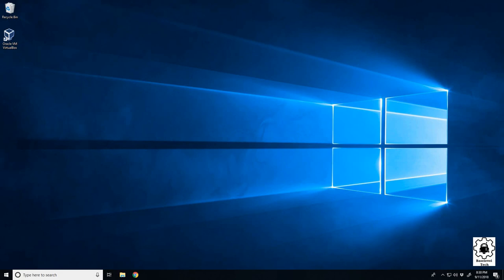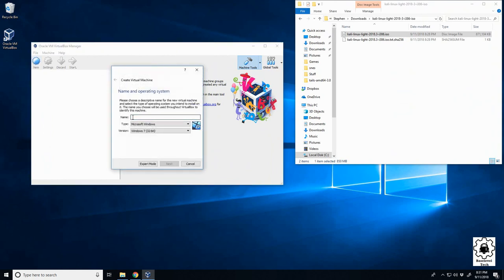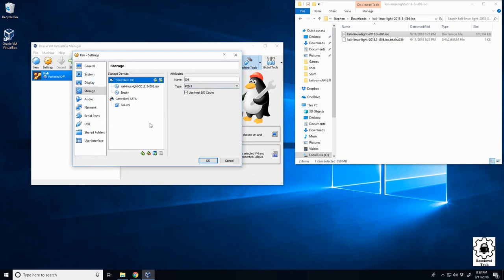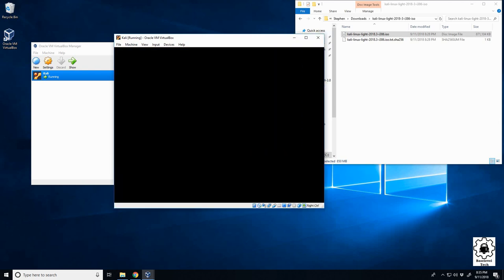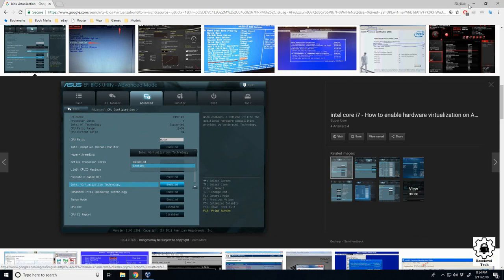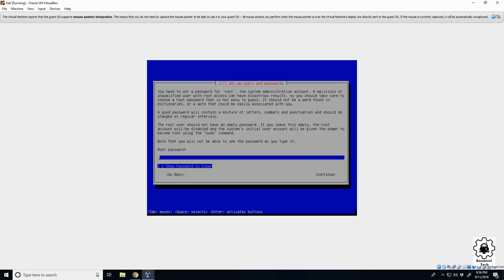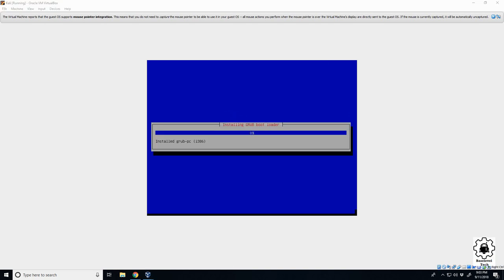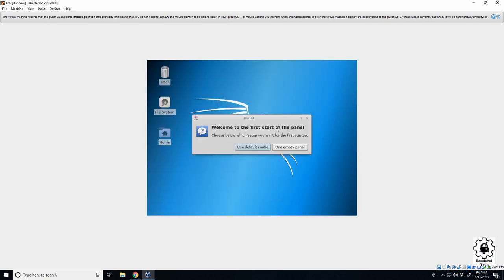How to install Kali Linux on a virtual machine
In this video we will install Kali Linus in a virtual machine.